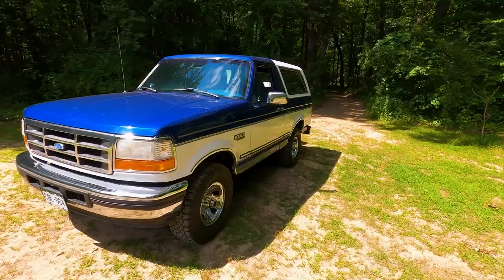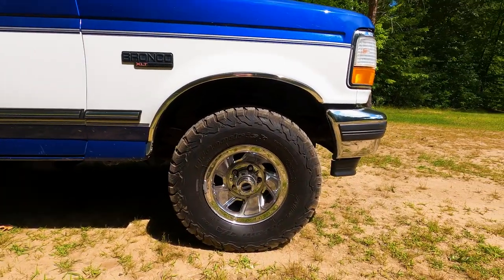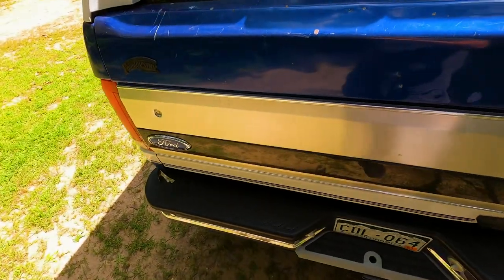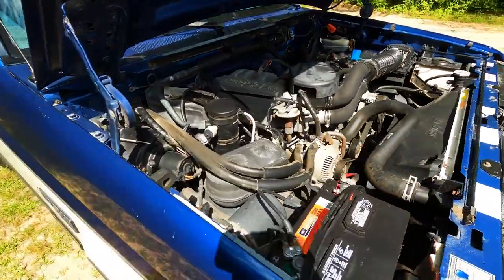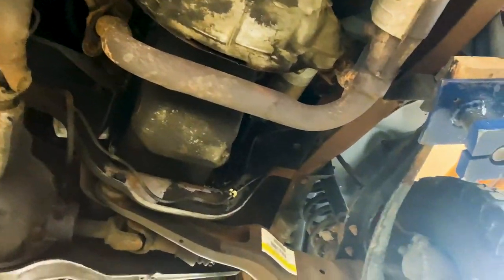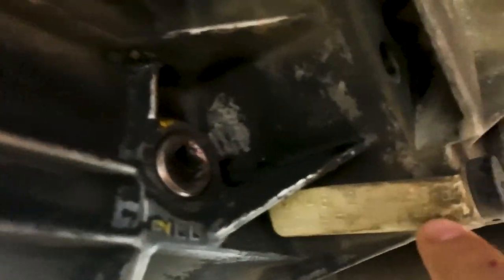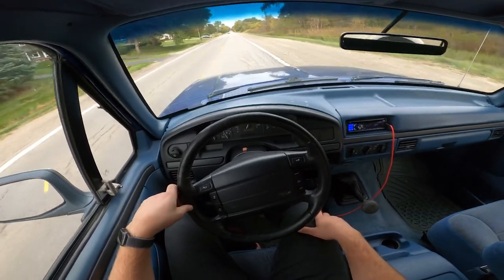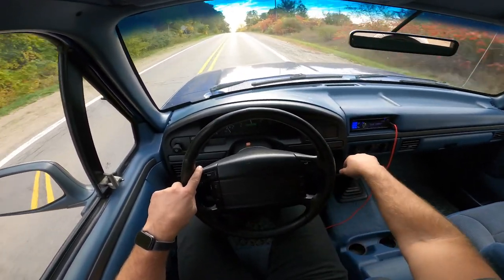1996 Ford Bronco XLT 5.0L 5-Speed - Walk Around & Drive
Video tour of this very clean 1996 Ford Bronco XLT with a 5.0L engine and 5-speed manual transmission. These trucks are getting harder to find this clean and this is a great, well-maintained example that shows nicely for its age and mileage. This truck had 211k miles on it during the filming and still sports its original paint and looks and drives much younger than it is.

There is an auction for this vehicle on Bring a Trailer